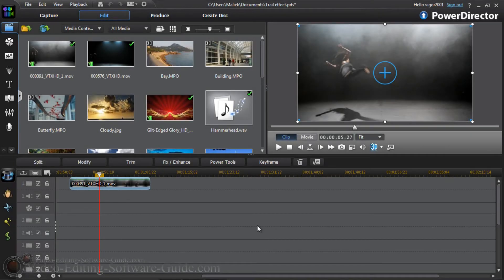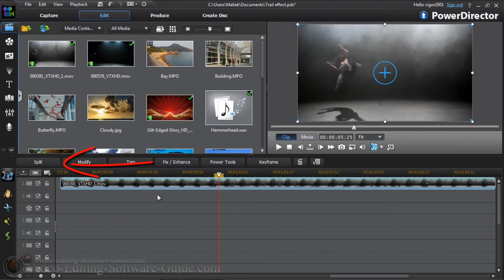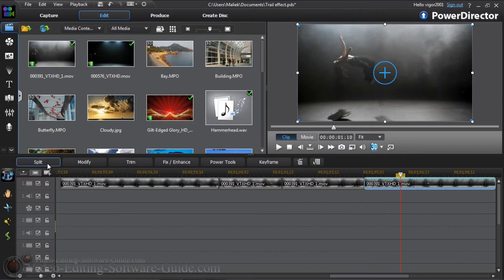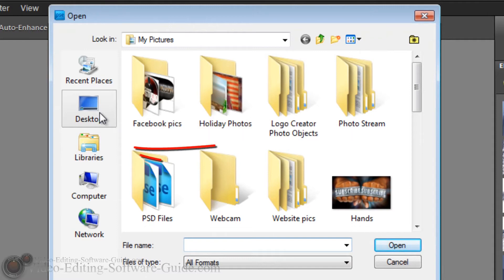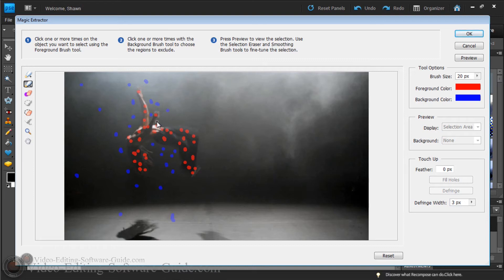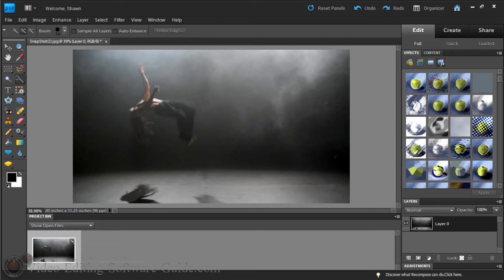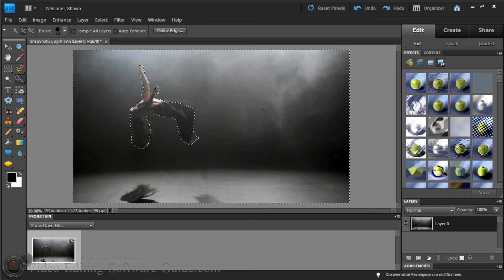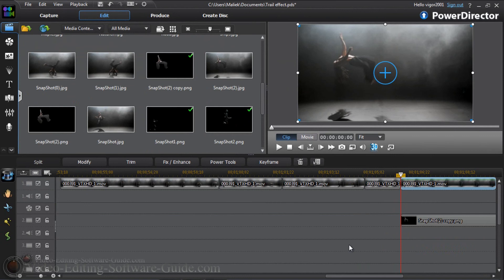How to Make a Video Trail Effect | PowerDirector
This tutorial on how to make a video trail effect in PowerDirector 11 will show you how to make a trail of a person or object going across the screen. This effect can be used for many types of videos and will astound your audience. The demonstration and tutorial will show you all you need to know to get it done. This video editing software can create amazing effects for your professional and personal videos. vigor2001